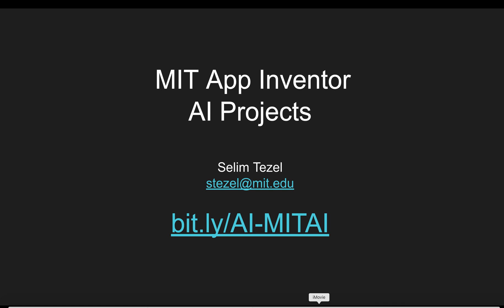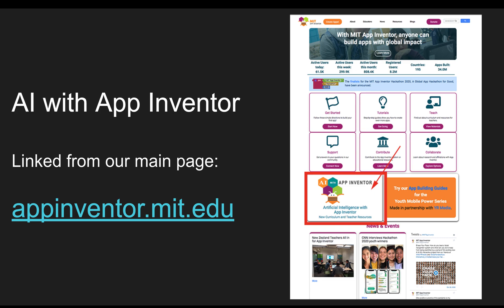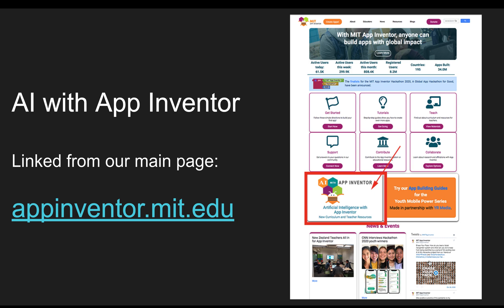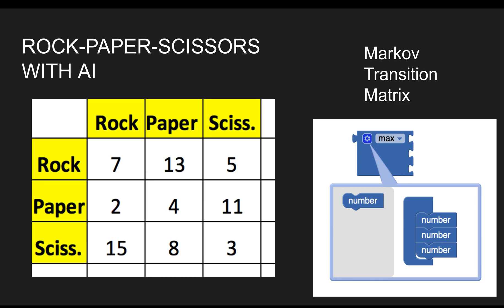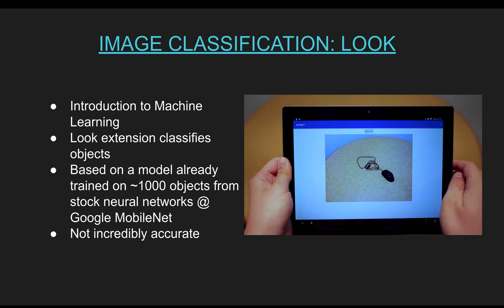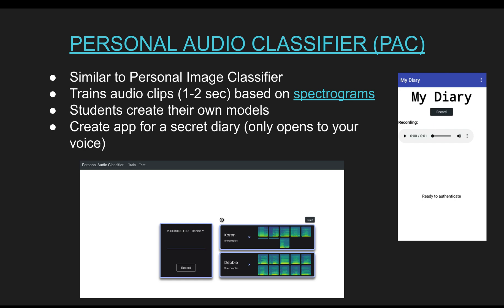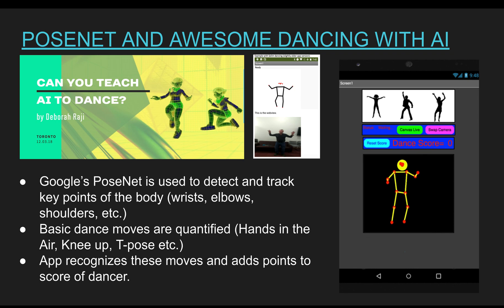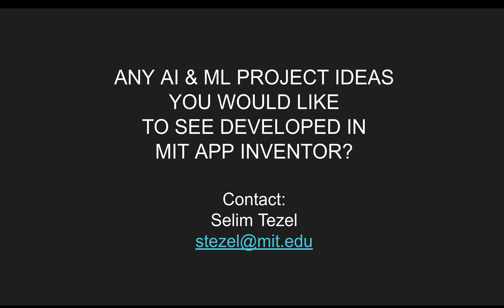AI4K12Presentation: An Overview of Artificial Intelligence with App Inventor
This is a short presentation at the  "State of AI Education in your State" conference organized by AI4K12 giving an overview of the AI tutorial resources developed by the MIT App Inventor team.